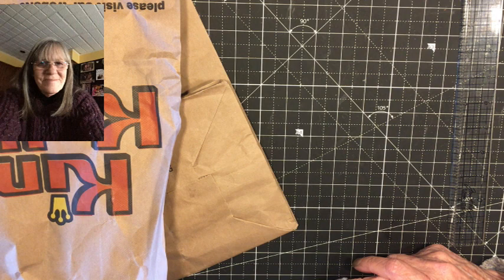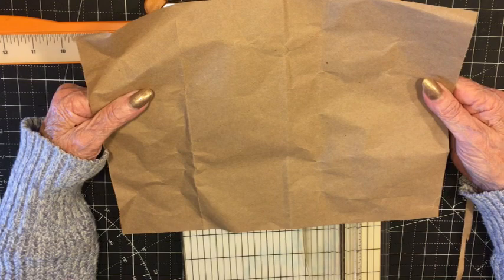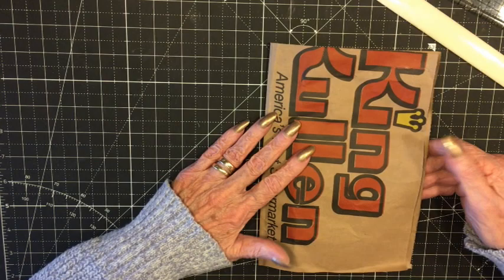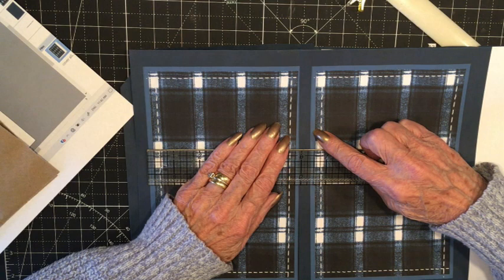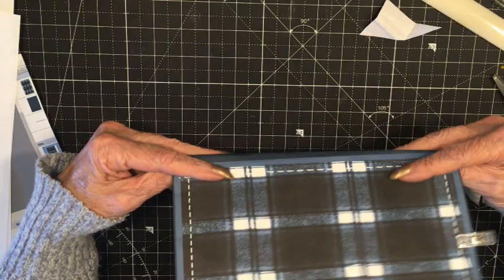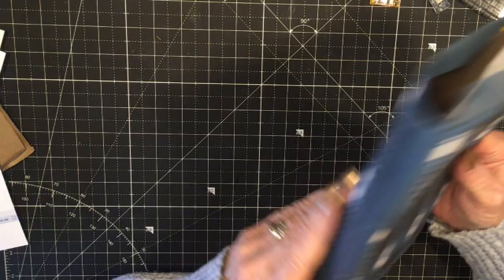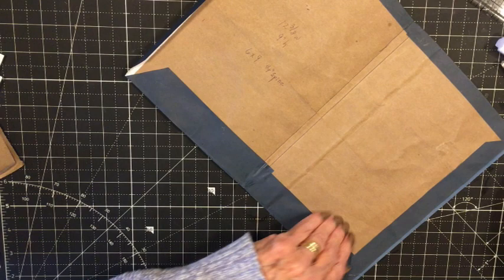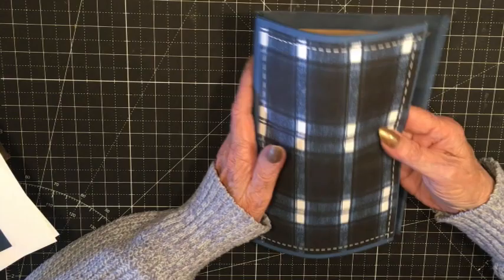Starting a new BLUE PLAID JUNK JOURNAL/PHOTO JOURNAL 6x9 [Part 1]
Let's start a new BLUE PLAID JUNK JOURNAL/PHOTO JOURNAL tutorial using a grocery paper bag as our base. Enjoy! Learn how to make a junk journal-photo journal. Full playlist of all videos in this series

I design planners, journals, junk journals, mini albums , folios and many more paper crafting and scrapbook items. For a full list of my videos